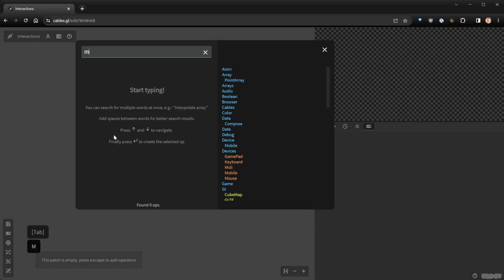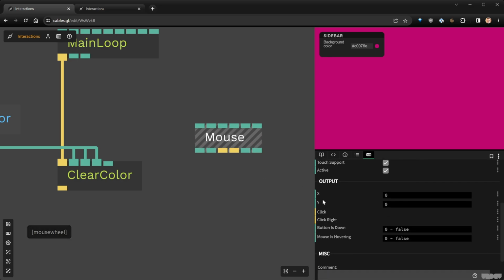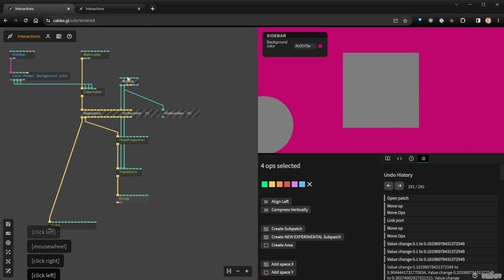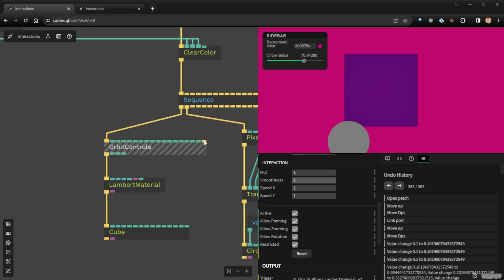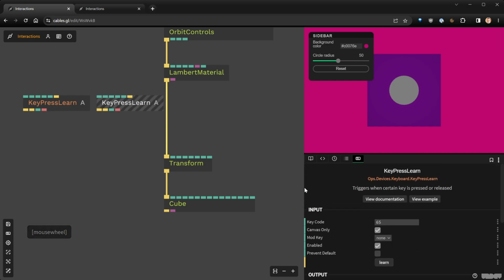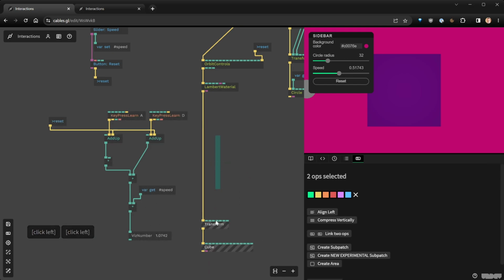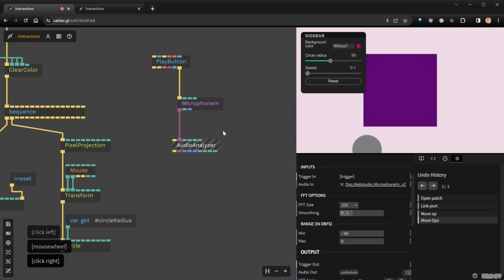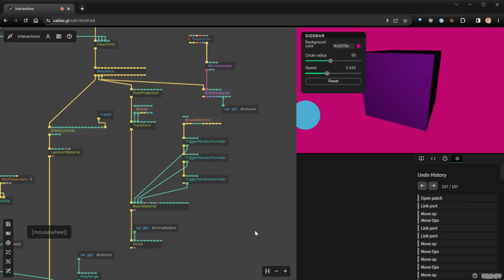Interactions (5/13) - Intro to Cables.gl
The tutorial offers an in-depth exploration of creating interactive patches, from basic to advanced features. It starts with using the sidebar for widgets, allowing users to change visual elements like background color and circle radius. The tutorial then moves onto patch organization, detailing how to use variables, cutting cables, and VAR get and set ops to keep your workspace neat. It also dives into advanced interactivity through keyboard and mouse inputs, demonstrating techniques to move a cube or draw a circle that follows the cursor. By the end, it introduces the incorporation of audio cues, showing how microphone inputs can be used to control movement based on sound volume. The instructor emphasizes the importance of neat organization and offers multiple action items to ensure viewers gain hands-on experience.